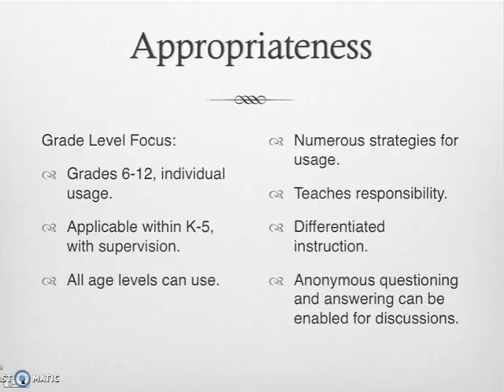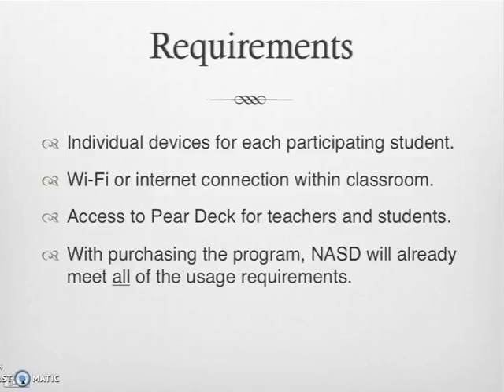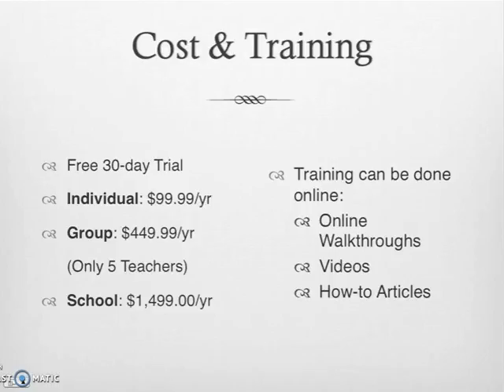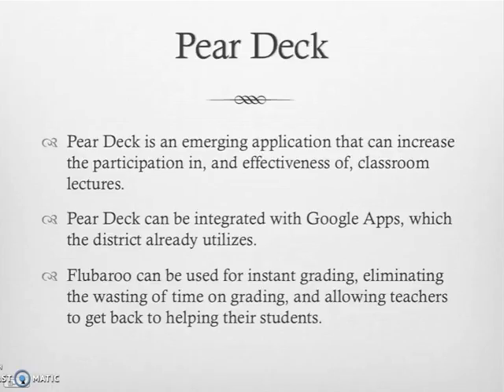Pear Deck Presentation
Presentation for Pear Deck Approval: ED-585-INA